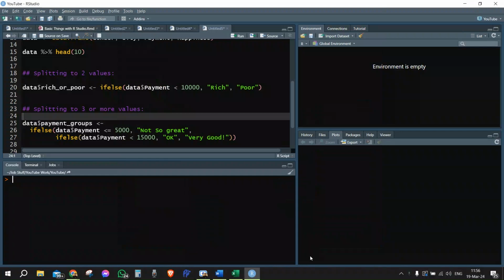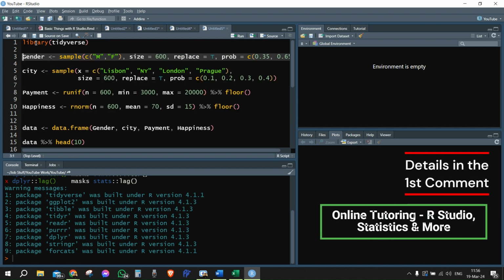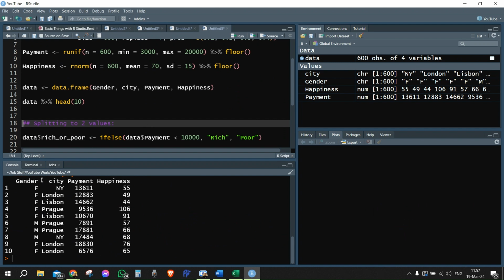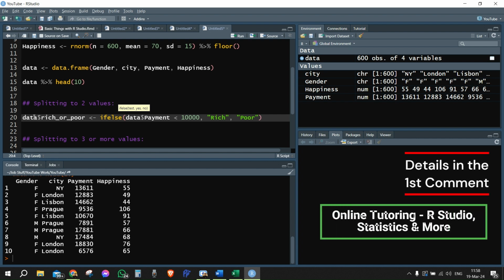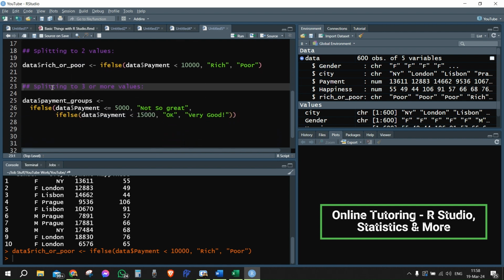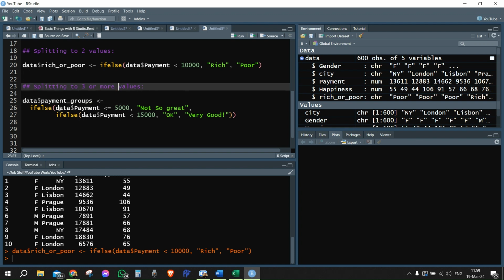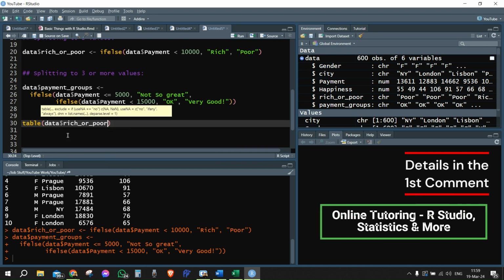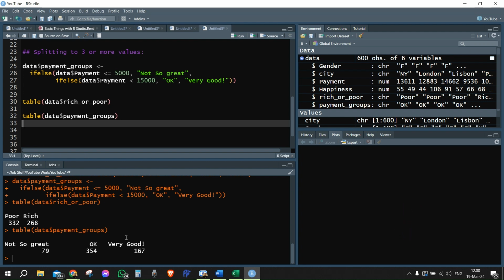Recoding in R Studio using ifelse() function | Similar it if in Excel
In this tutorial, we’ll learn how to do recoding of a continuous variable, to a grouped variable using the ifelse() function in R Studio.
We’ll generate data, and using one of the variables, we’ll generate a new variable for a binary result, and another variable, for a multi-value variable.
The same technique can be used with discrete variables.